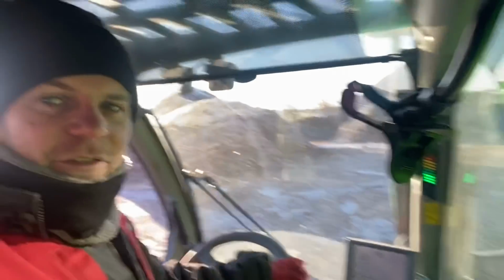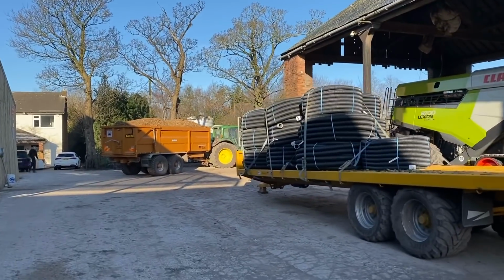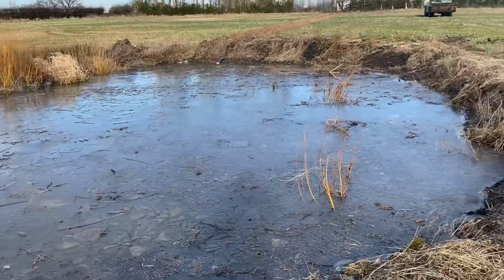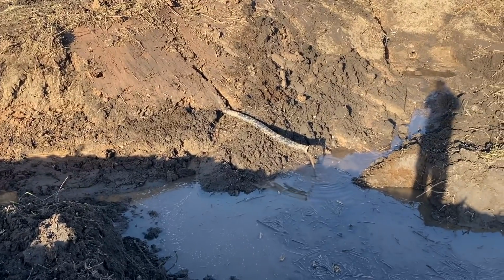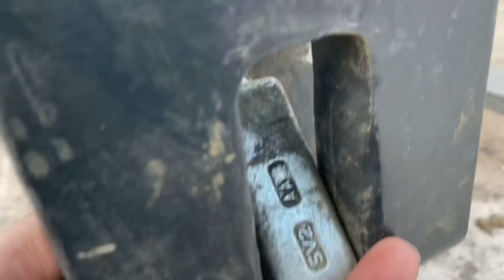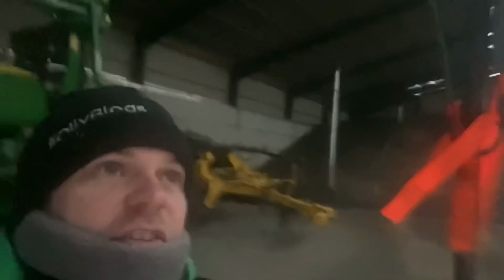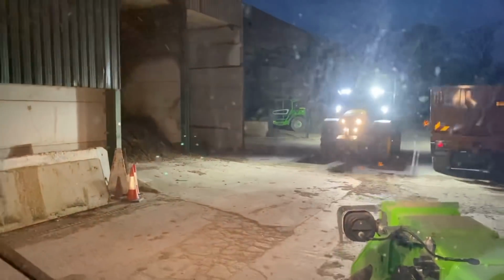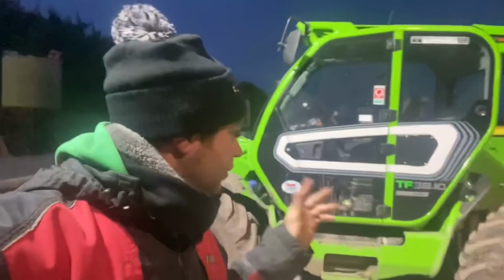Day 326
Letter of day Is L for dodgy laser the big the pond to pond drain is complete and why I started with theses videos